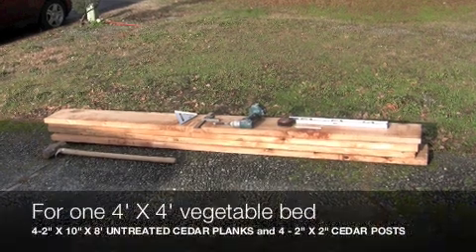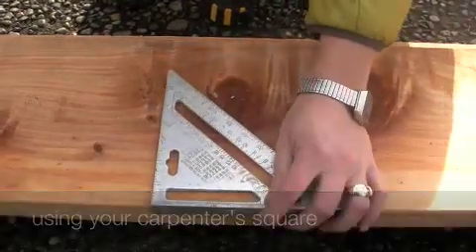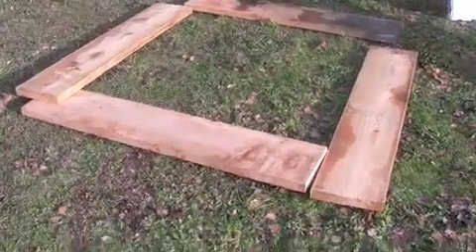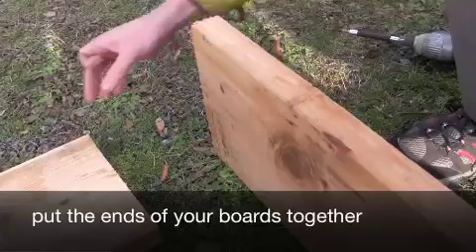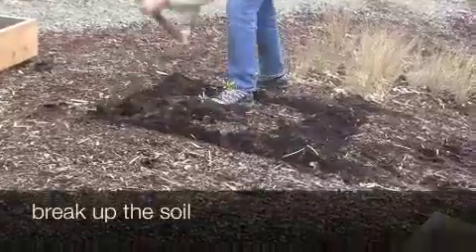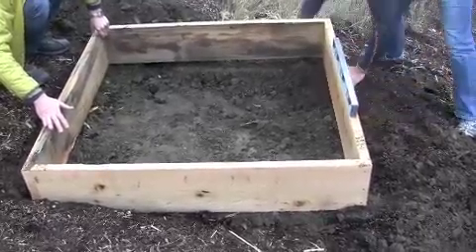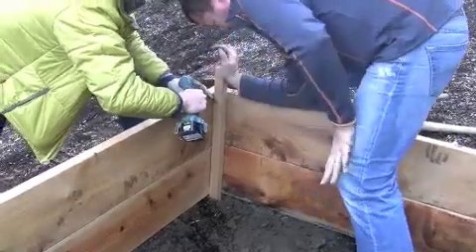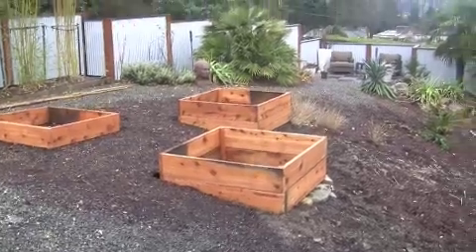How to build a raised vegetable bed on a hillside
If you don't have a flat piece of land in your yard for a vegetable bed, or you want a more dramatic effect for your vegetable beds try building one into your hillside.  This takes a little more effort than a regular veggie bed, but we're sure you won't be disappointed.